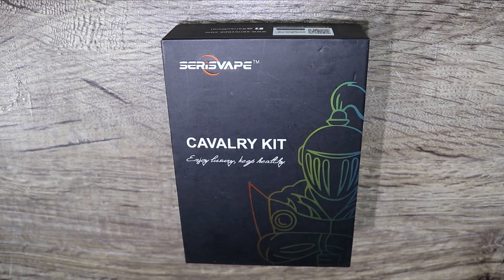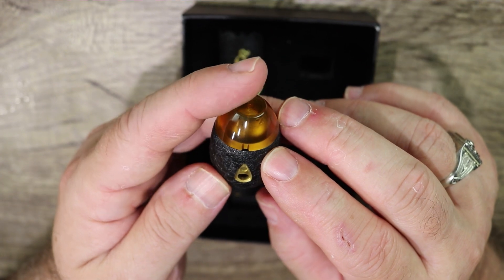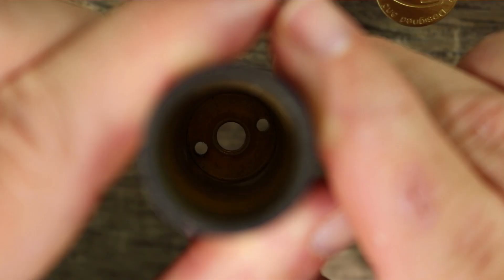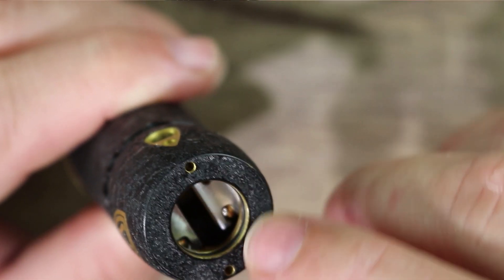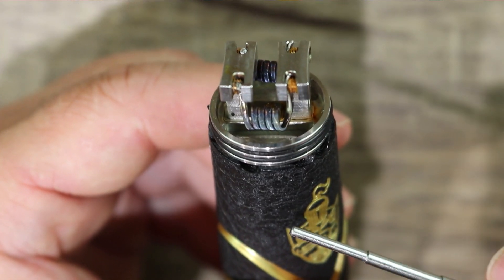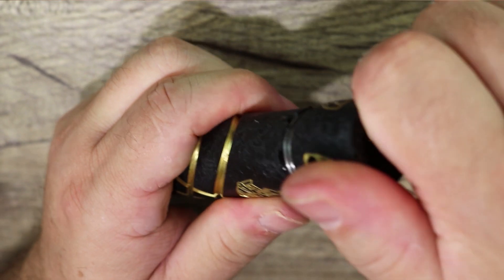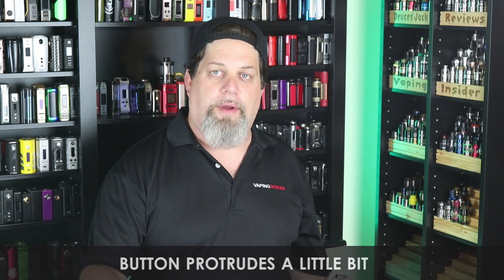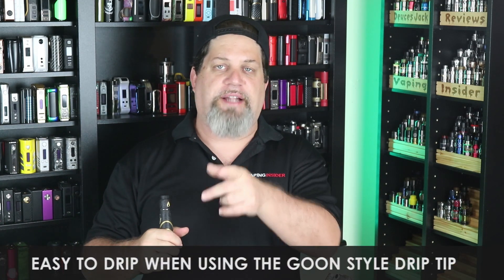Serisvape Cavalry Kit Review ✌️🚭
In this video, DeucesJack shares his review of the Serisvape Cavalry Kit. Get a closer look at the Serisvape Cavalry Kit, know its pros and cons, and find out if it is DeucesJack approved.